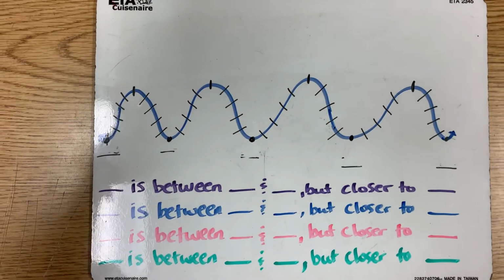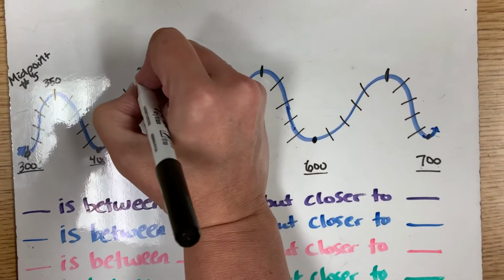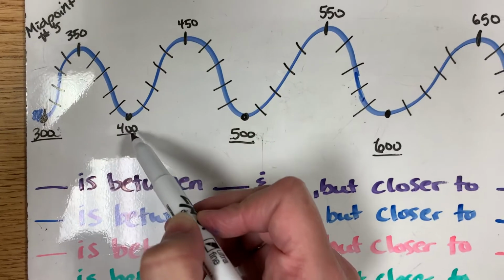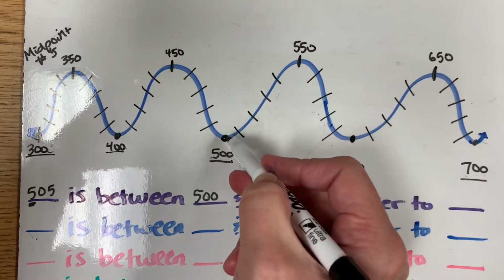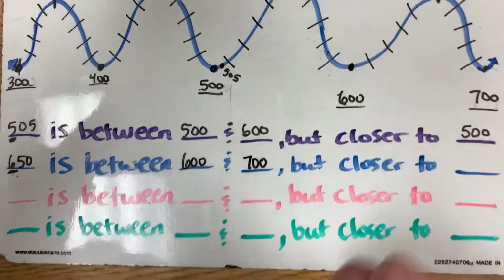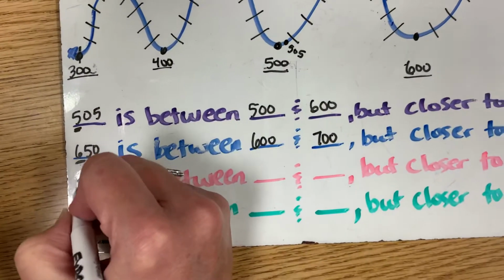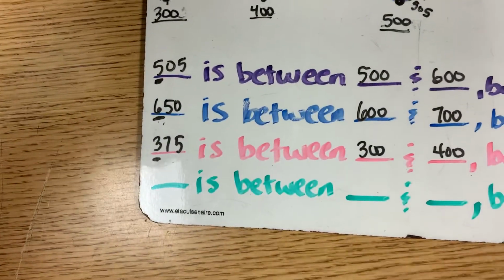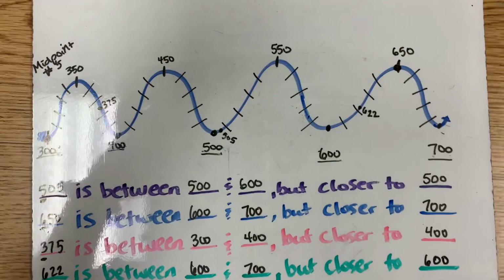September 17, 2020